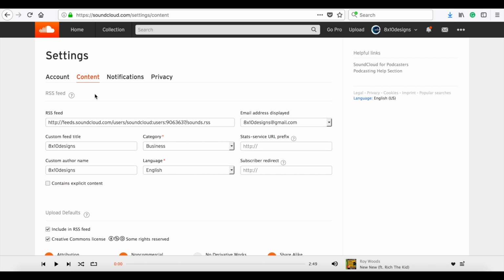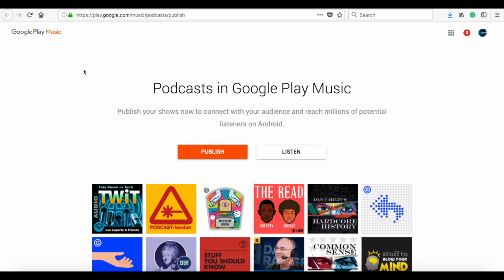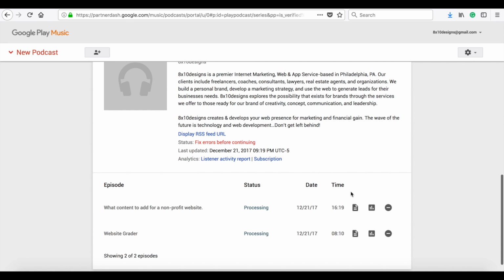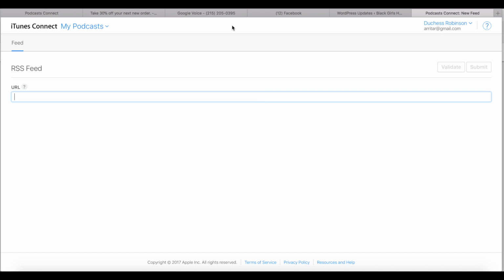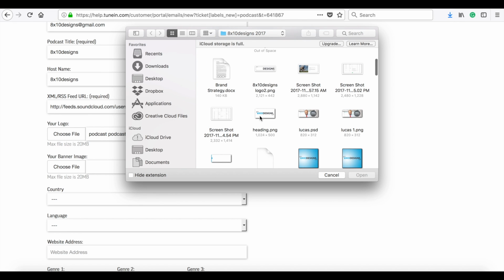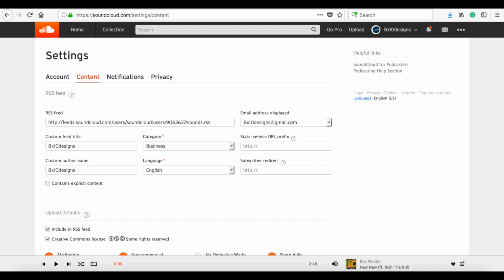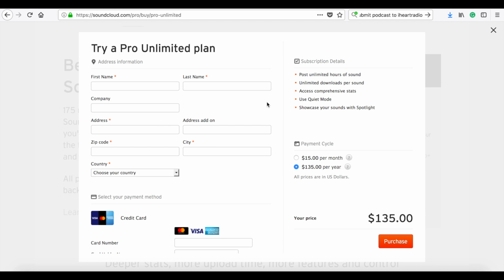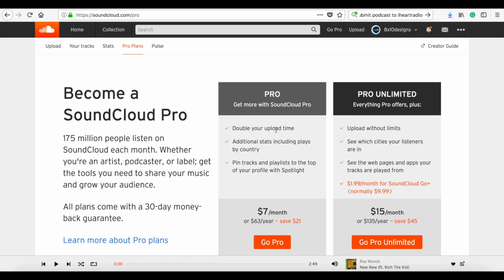Podcasting for Ministries With An Iphone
Learn hour to podcast instantly through your iPhone and SoundCloud instantly through Itunes and Google Play store.